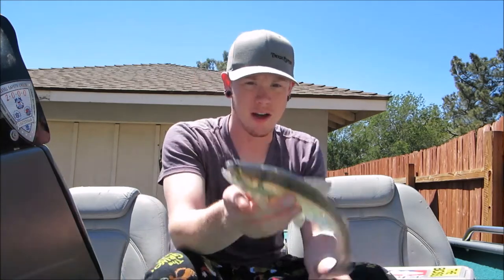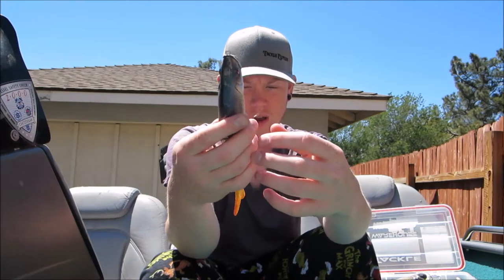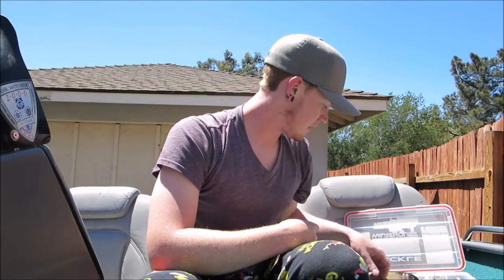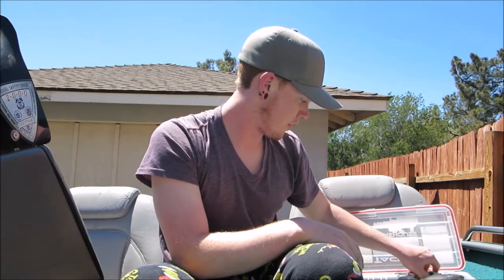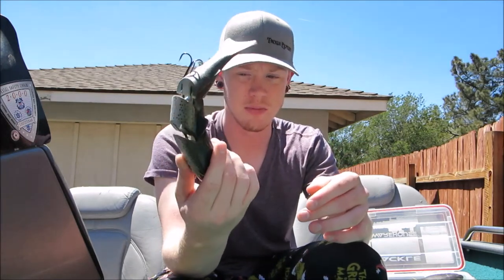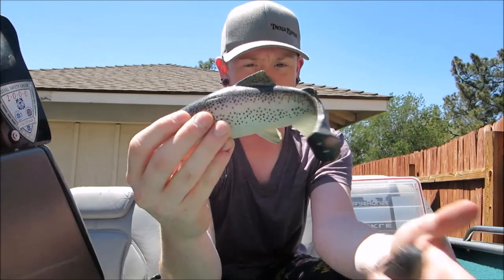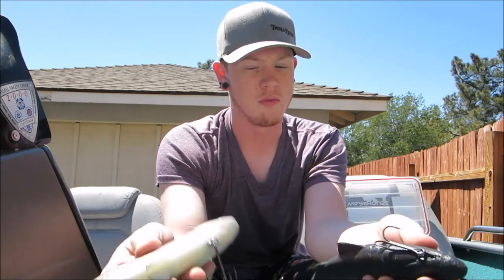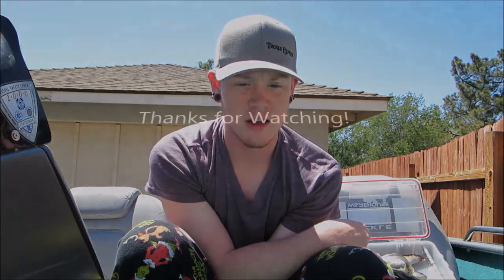Vlog #13! Swimbaits!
A Look into my Swimbait collection.